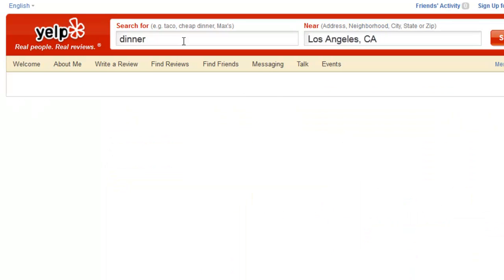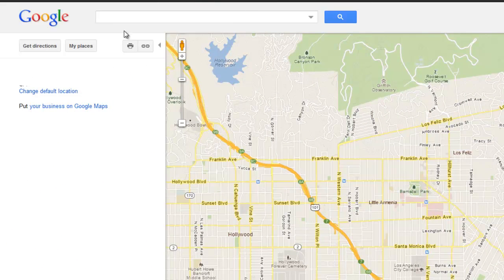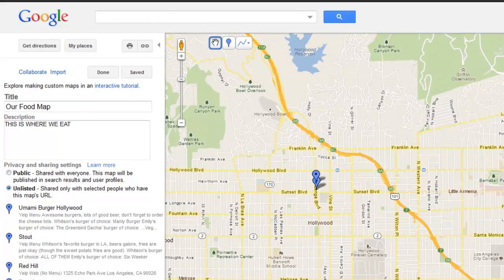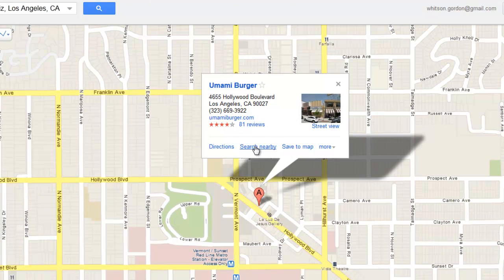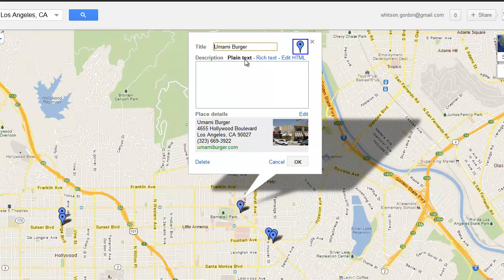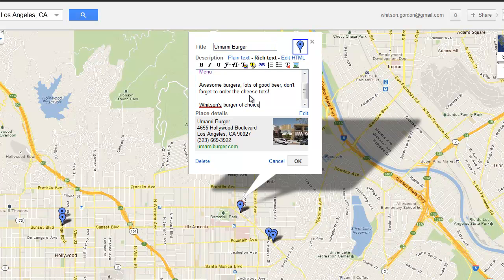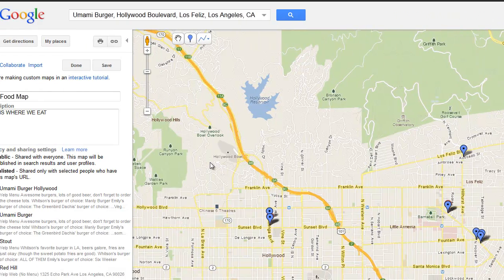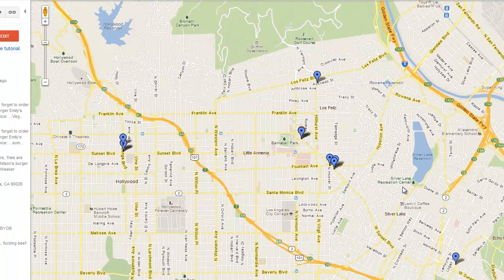Never Argue About Where to Eat Again: Create Your Own Collaborative Yelp with Google Maps